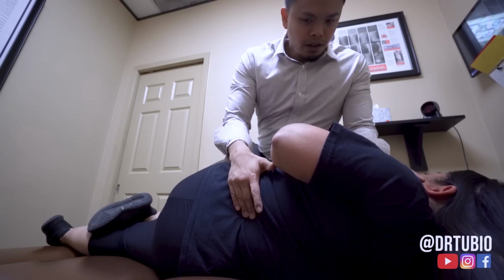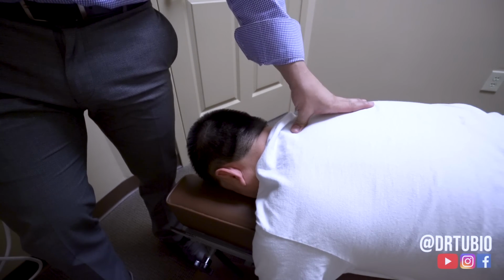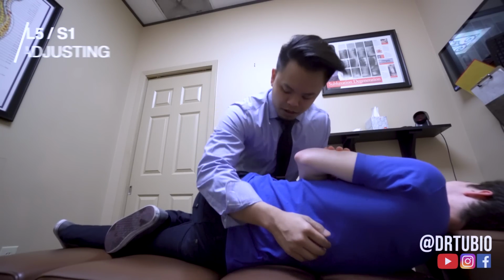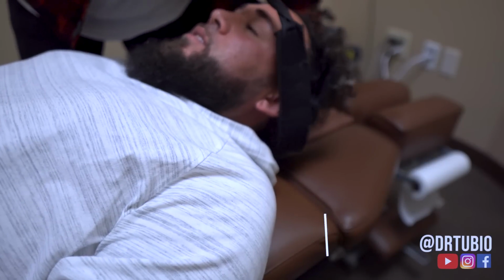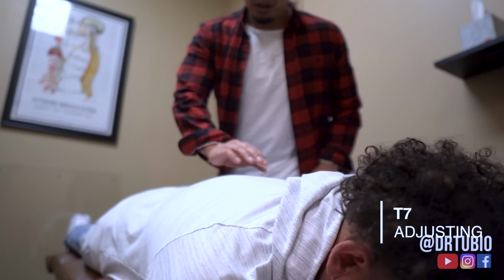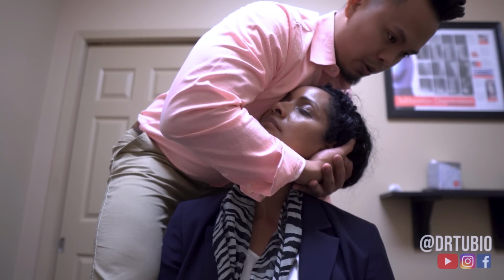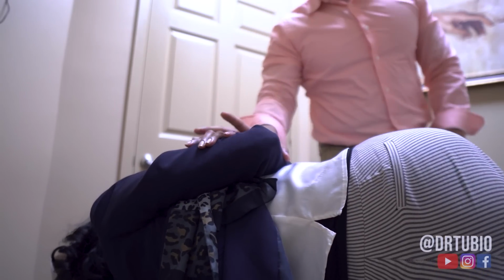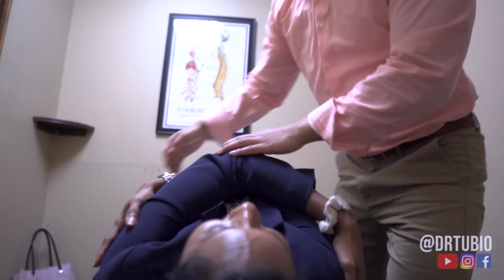LOUDEST CRACKS 😱 | ASMR Chiropractic Neck Crack & Adjustments Compilation | Dr Alex Tubio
t

In this video, many adjustments were done in order to get people out of pain. This video is an asmr chiropractic compilation video. These are the loudest cracks of the week! Adjustments were done to people with neck pain, mid back pain and low back pain. This is a neck crack and adjustments compilation. These are the best adjustments done in the past couple weeks by dr alex Tubio the chiropractor.

Many of the patients are a first time patient seeking Chiropractic care and a chiropractic adjustment. They receive full body adjustments Some of the people are hairstylists, some students, some pregnant and looking for pregnancy chiropractic and many other professions in Houston Tx. Many of the patients have  neck pain, mid back pain and low back pain.  He has some very loud chiropractic adjustments, some chiropractic cracks and chiropractic pops which will can be please to all the crack addicts out there. Many of the patients were also looking for low back pain relief, neck pain relief, mid back pain relief. The powerful Y strap adjustment, as done with Dr Joseph Cipriano was not used at the end to complete the adjustment as also with the female cheerleader gets her bones cracked.

Patients instantly feels relief after the adjustment and when used, the Y strap can deliver some amazing affects as well. Dr Cipriano's Y-strap full spine (Full Body) whole body Chiropractic adjustment is a very video indicator of it. The Y-strap is very powerful instrument that is used in conjunction to decompresses the entire spine removing pressure off the nerves to allow the body to heal and function. Vertigo, migraines, headaches and especially low back pain are main symptoms that are healed, along with numbness and low back pain.

The Chiropractic adjustment alone can have pain relieving effects instantly. Loud chiropractic cracks in neck, loud chiropractic cracks in mid back and loud chiropractic cracks in low back. Any crack addict will enjoy.

Chiropractic Medicine
Dr Joseph Cipriano
Dr Brett Jones
Dr Beau Hightower
Dr Rahim Gonstead
Chiro Core
Crack Central
Crack Addictz
Chiro Tube

Intro music was purchased and done by
Song Title: Hip Hop Indent
Purchased from Envato Market
Can Provide Proof of Purchase if needed.